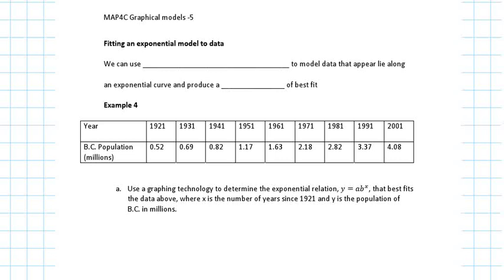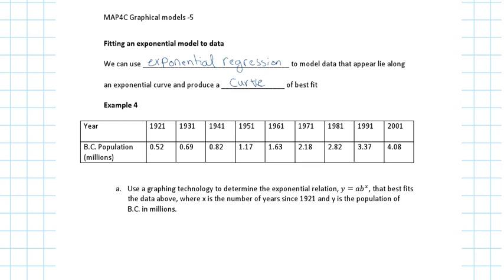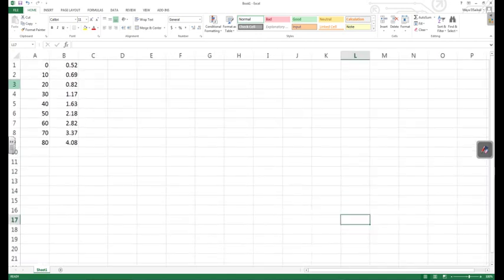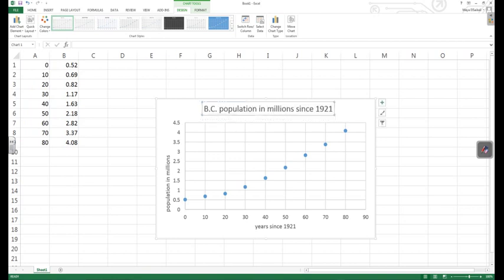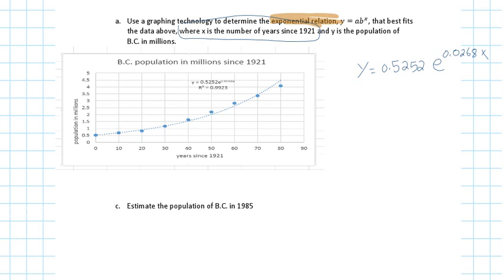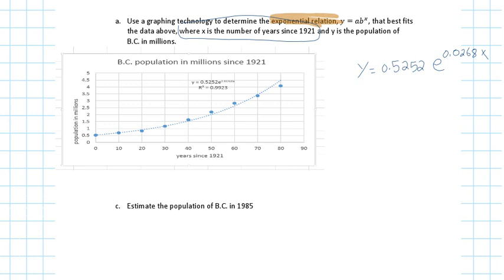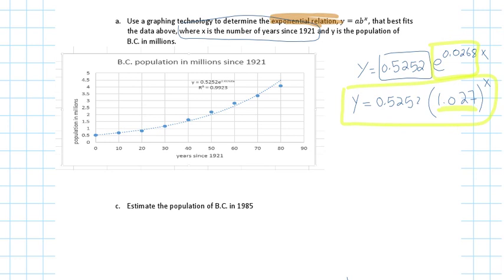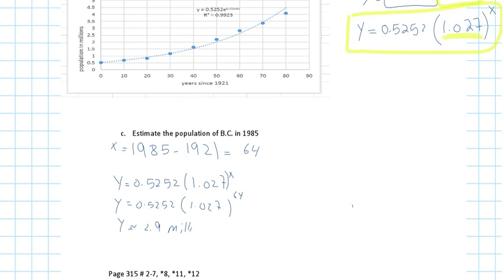jan 6 exponential model 2